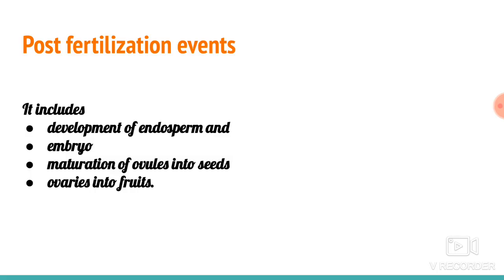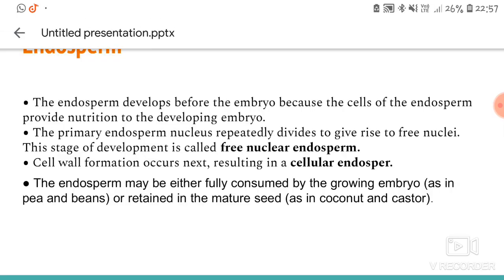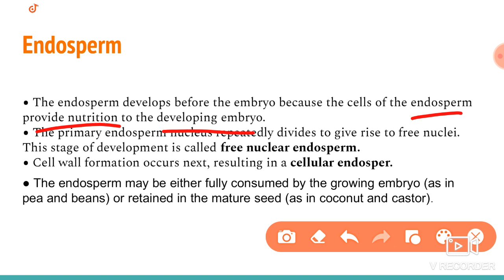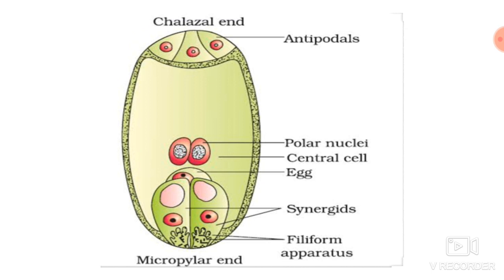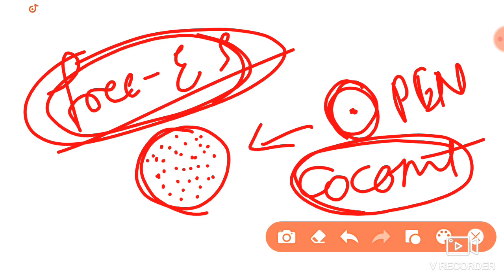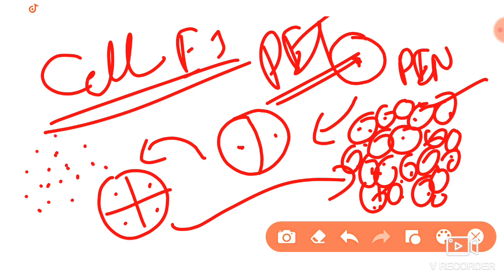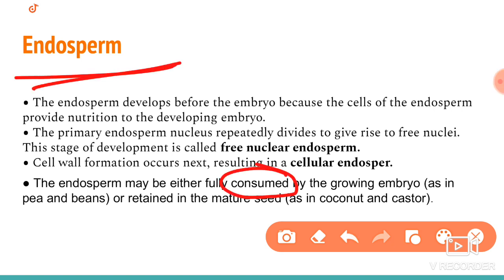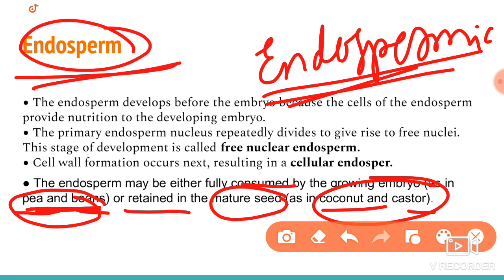Chapter-2 Sexual reproduction in flowering plants, endosperm, types of endosperm